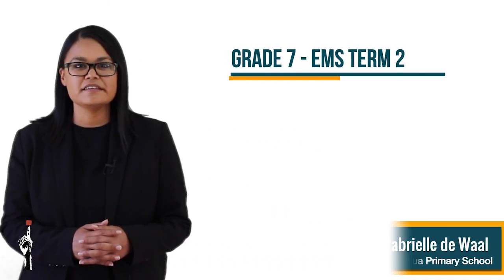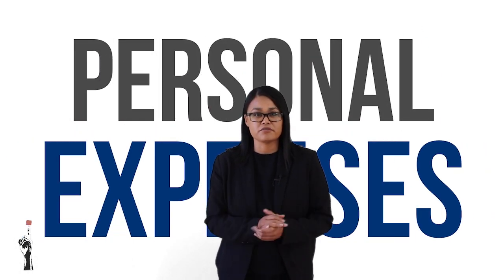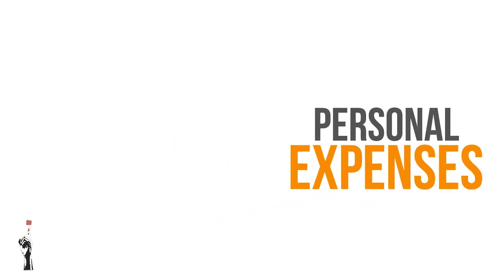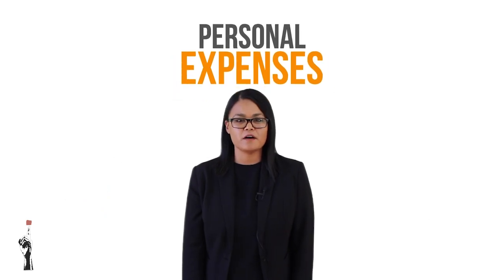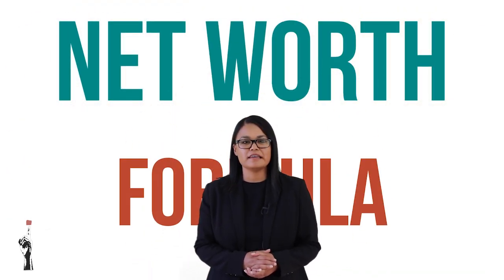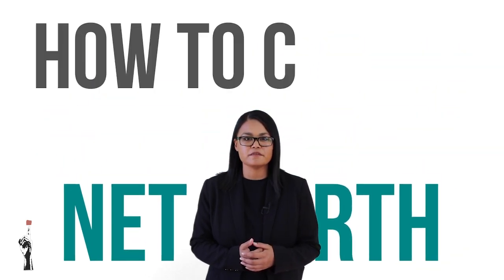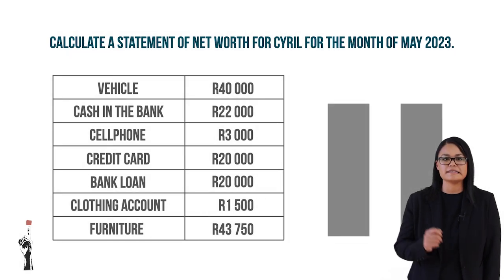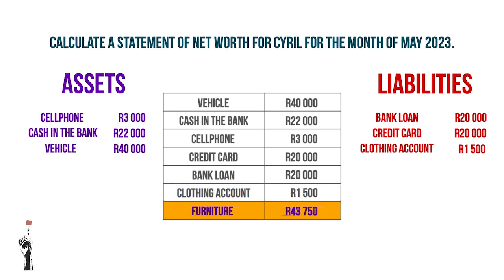Gr7 EMS: Fin. Lit. | Term 2 | Lesson 2 | Household Income & Expenses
Thuma Mina Teaching is a registered non-profit company:

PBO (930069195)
NPC (K2020/187250/08)
NPO (250-220)

Chapters:
00:00 Intro
00:20 Recap activity
01:06 Personal Income
02:10 Personal Expenses
02:47 Personal Statement of Net Worth
03:51 How to create a Statement of Net Worth
03:28 Activity